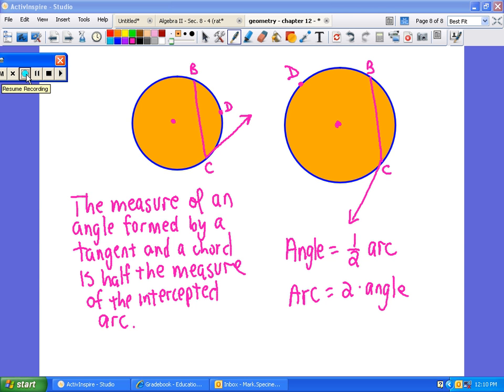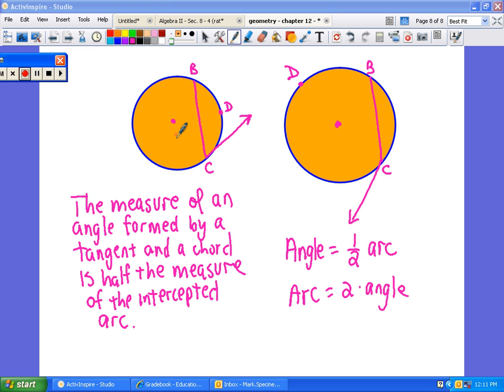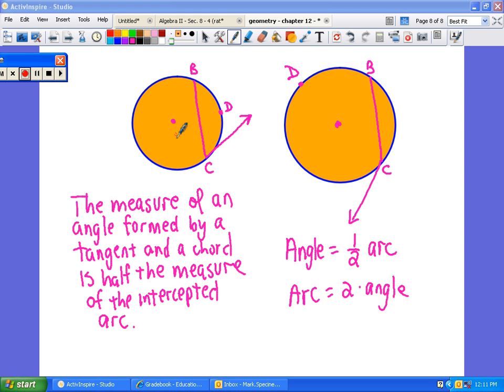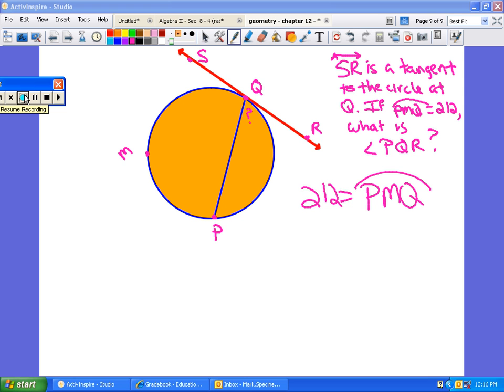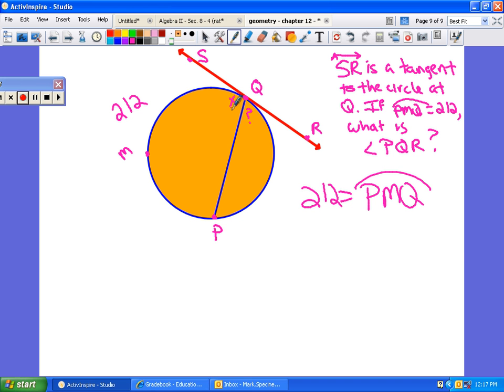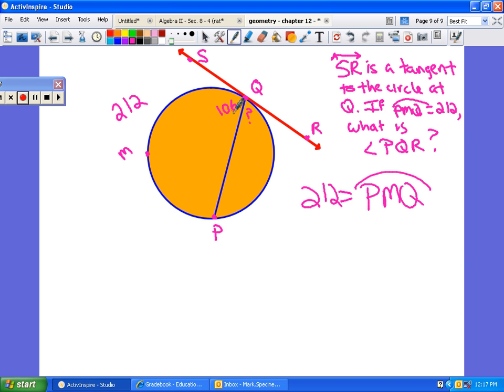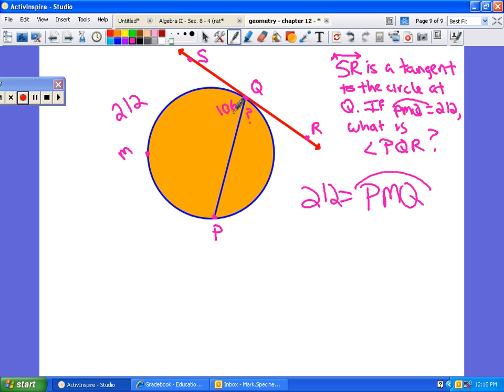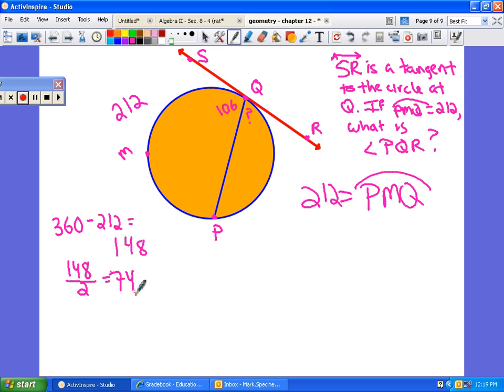video lesson geom 12 3 inscribed angles day 3